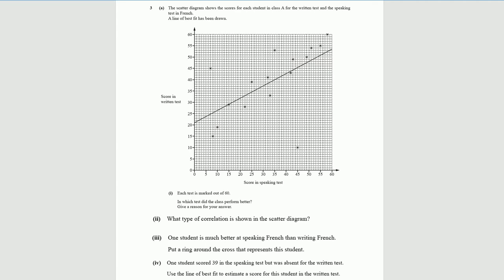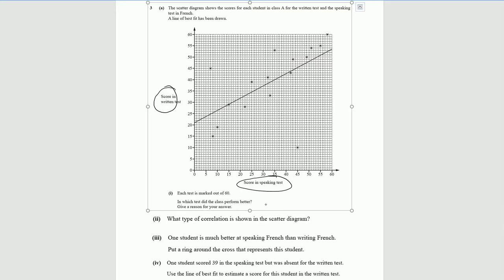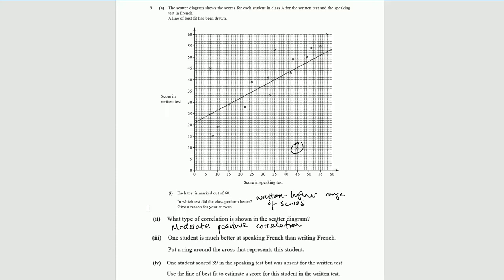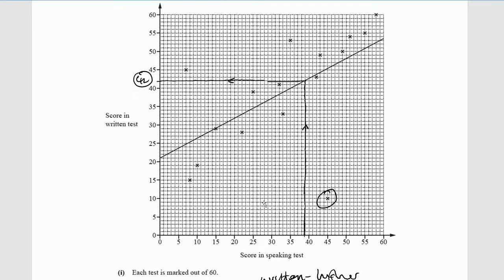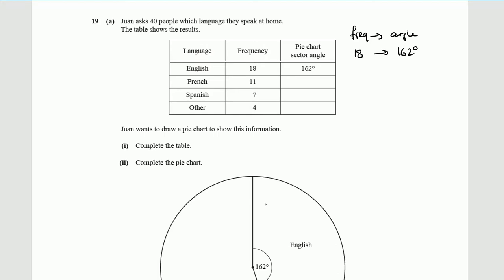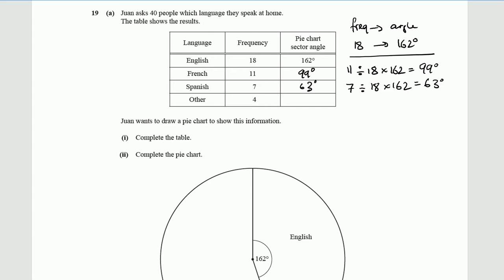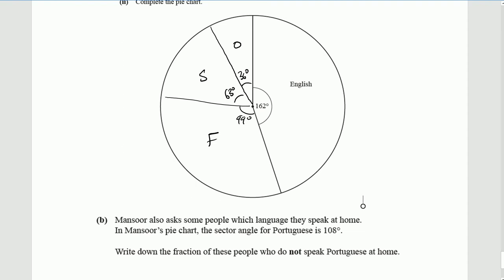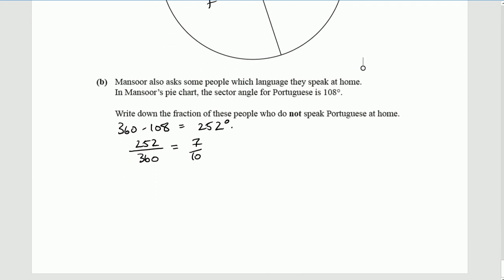10 Scatter Diagrams and Pie Charts 3